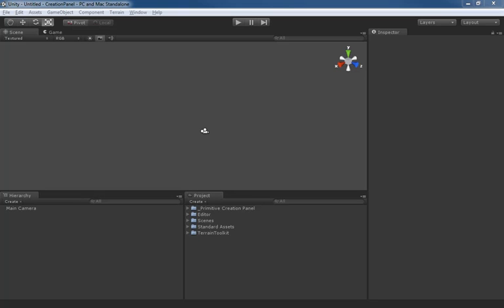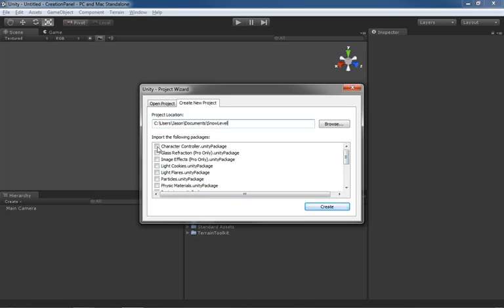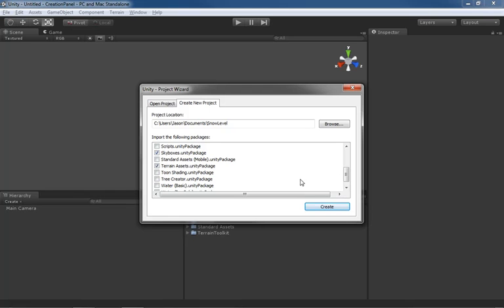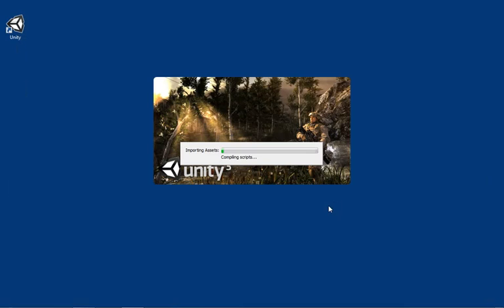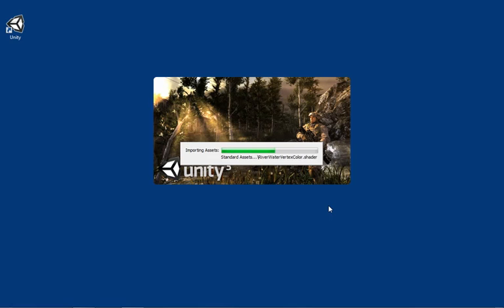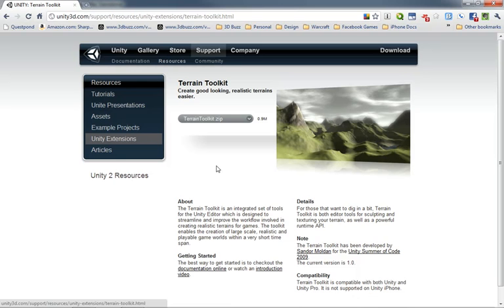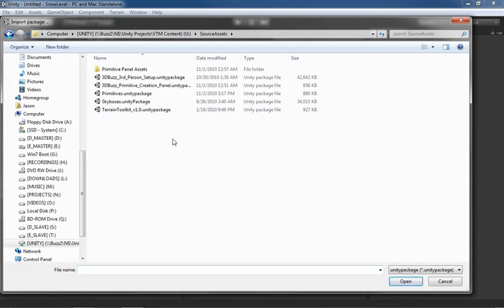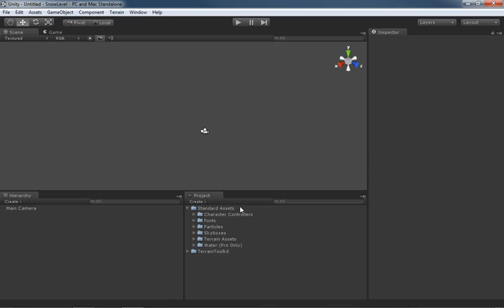2 Unity: Project Creation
Our first step in generating our level is to create the project that will hold all of the various assets needed. We get that out of the way in this video.